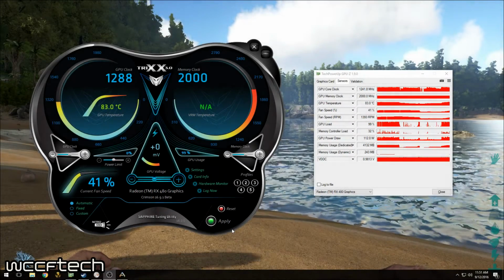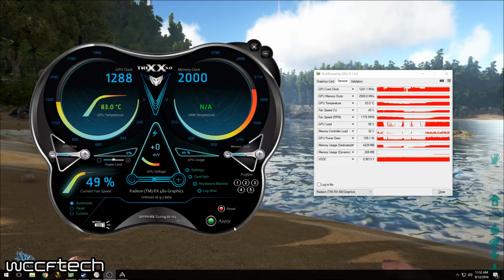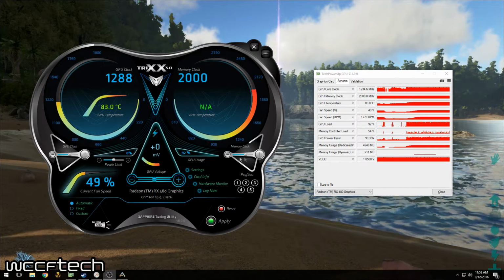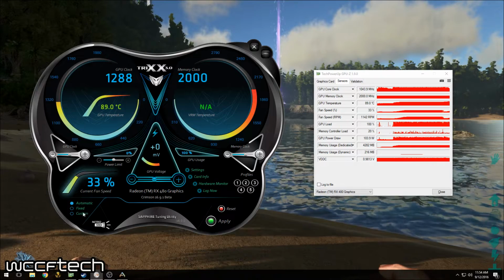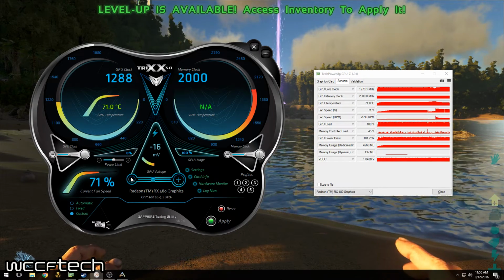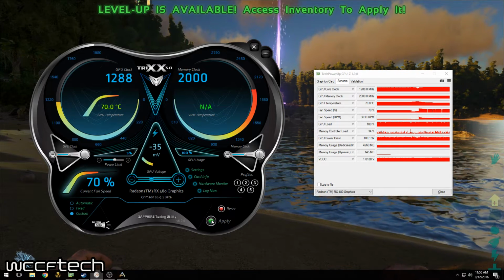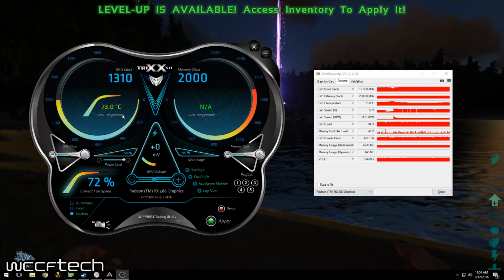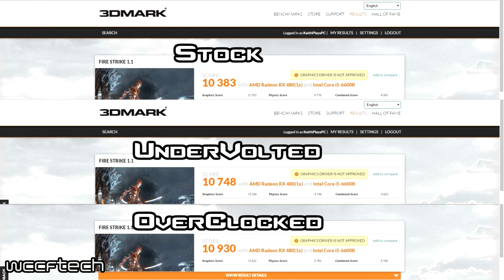Overclocking RX 400 Series with Sapphire Trixx 6.1 (RX 460, RX 470, RX 480)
This is how to overclock your RX 400 Series GPU with Sapphire Trixx 3.0